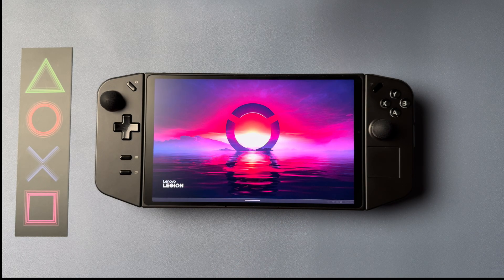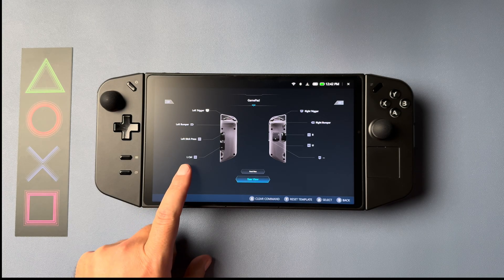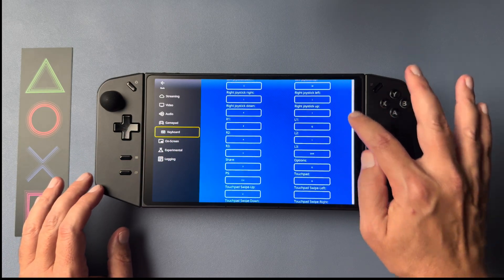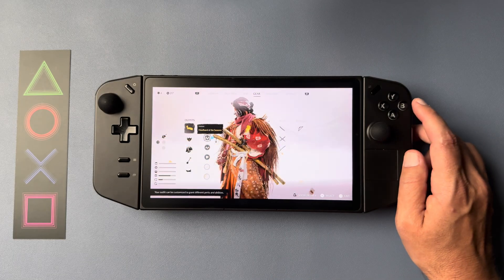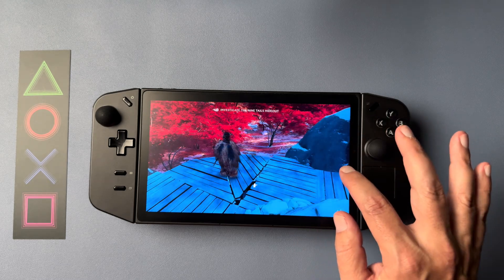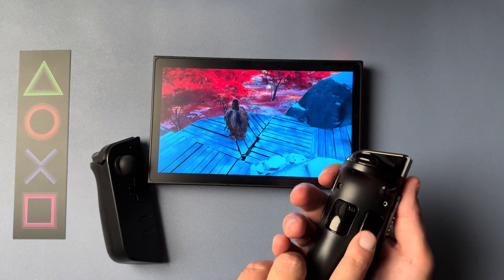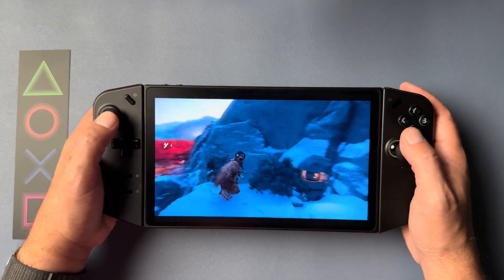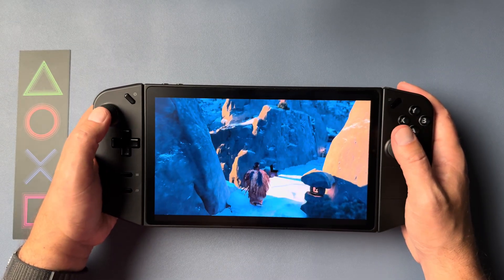How To Map PlayStation Touchpad Swipes to Buttons on Legion Go + PXPlay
Touching the screen sucks! I hate it! Lets fix it on Legion go by using both Legion Space button mapping options and PXPlay keyboard mapping options. Now we can play Ghost of Yotei and click a button for the wind direction instead of having to get fingerprints all over our touch screen.